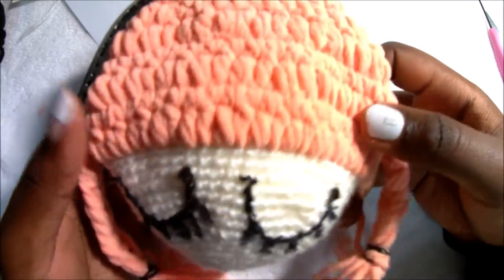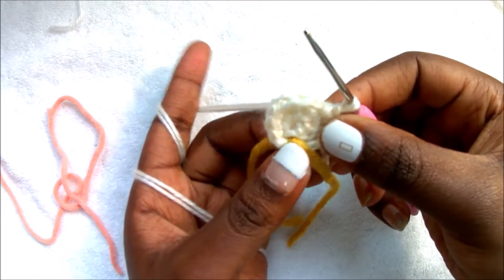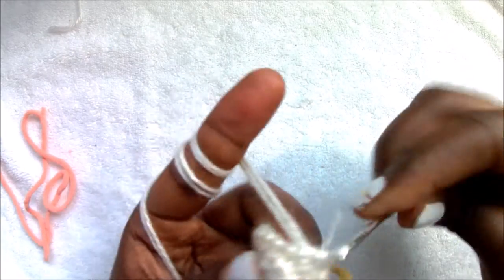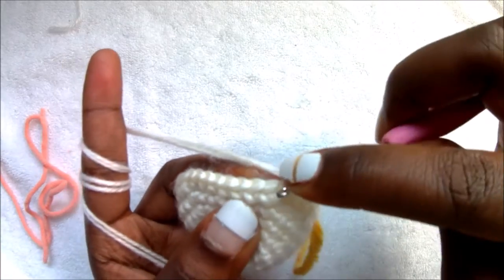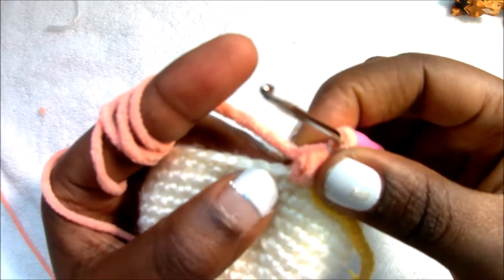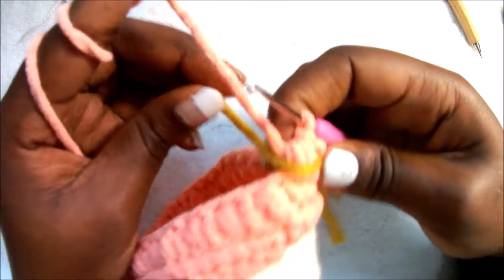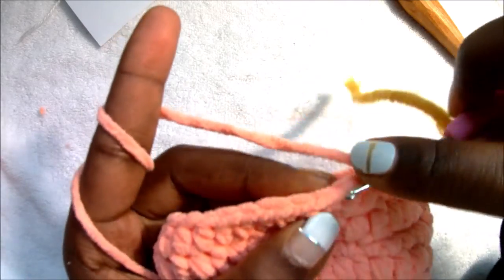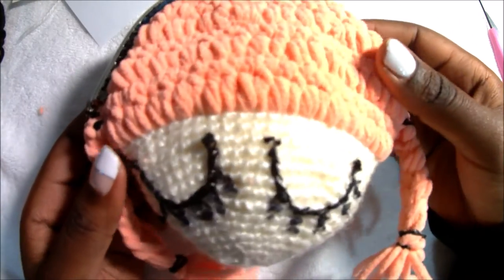CROCHET EASY CUTE LITTLE PURSE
Hope you have fun making this cute little purse like i did^^